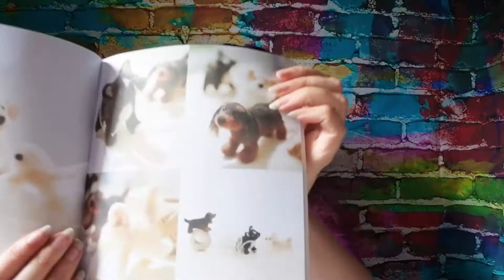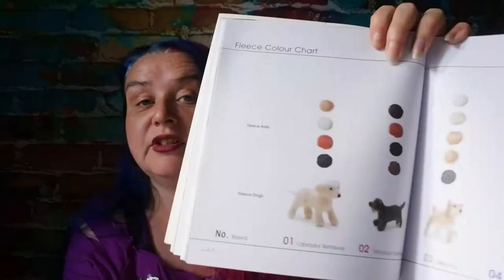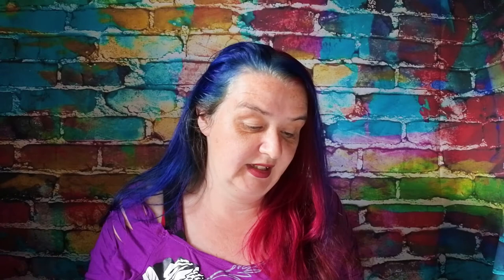Fleece Dogs. Book Review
Today in My needle felting Supplies and equipment reviews I do my first ever book reivew - with the first needle felting book I ever owned that got me into needle felting in the first place
The Fleece dogs needle felting book